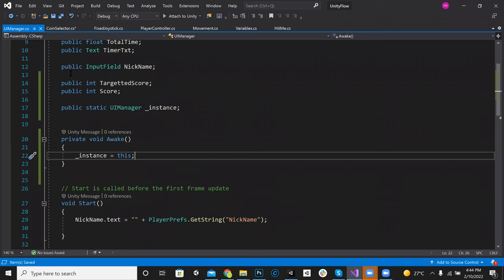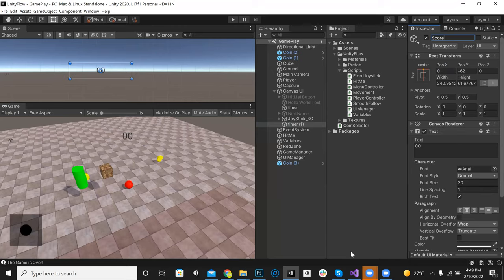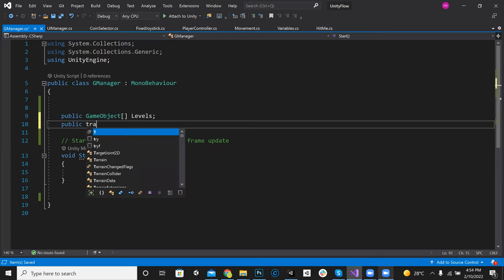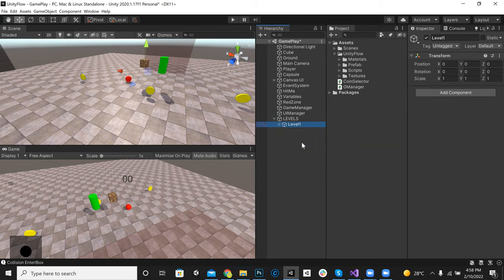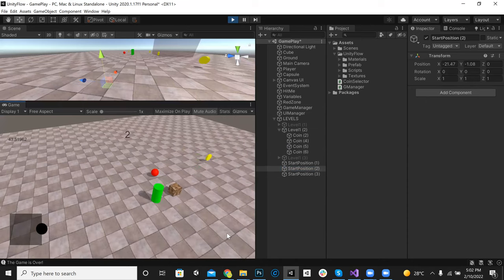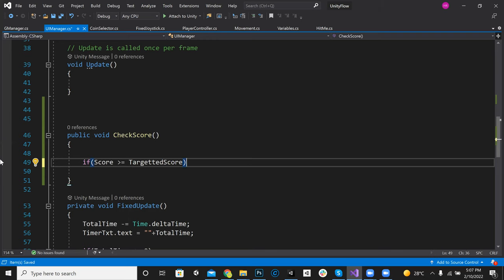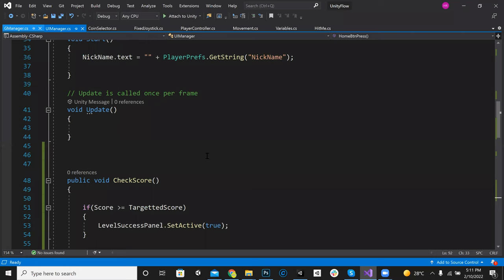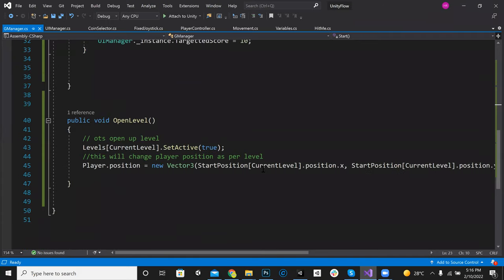Unity Game Development Course Lecture#04 Part 2/2 For Beginners